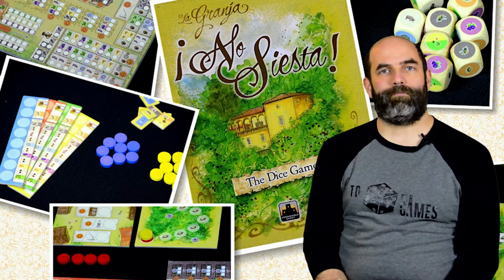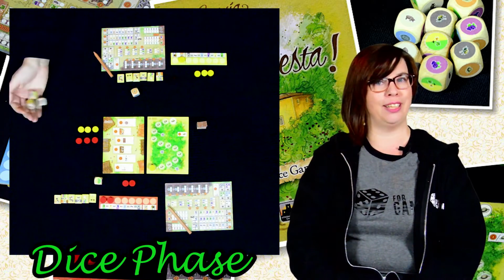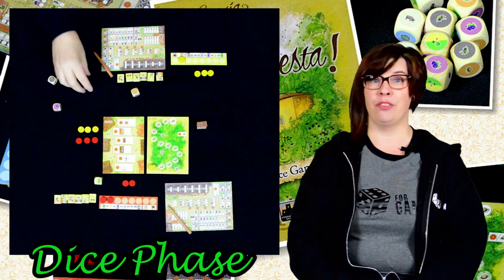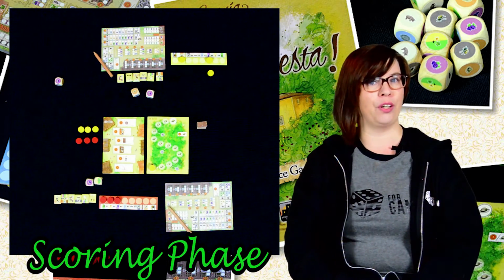La Granja: No Siesta!: Game Play Overview and Review - To Die For Games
Join us as we take a look at the game La Granja: No Siesta!

Designed by Andreas "ode." Odendahl and published by Stronghold Games.

Time Stamps:

Objective - 0:56
Components - 1:11
Setup - 1:37
Game Play - 2:14
Game End - 4:06
Review - 4:47

Thumbnails created by:
Justin Zhang

You can also find us on The  Insta Gamers Network!